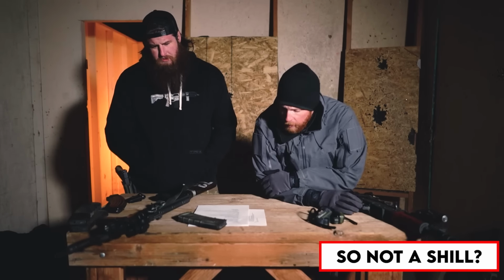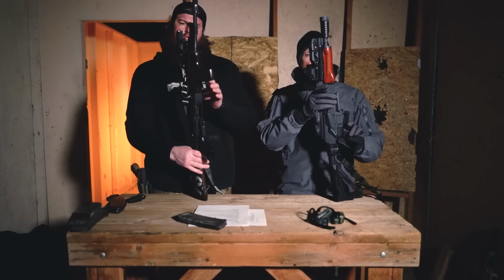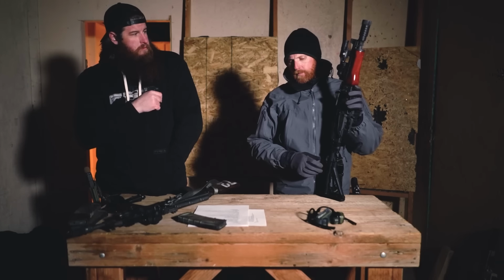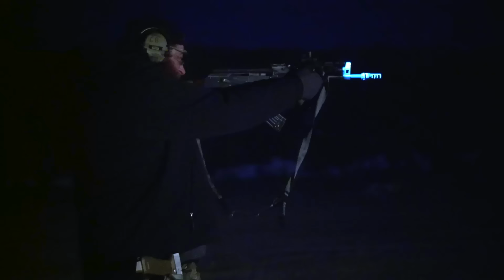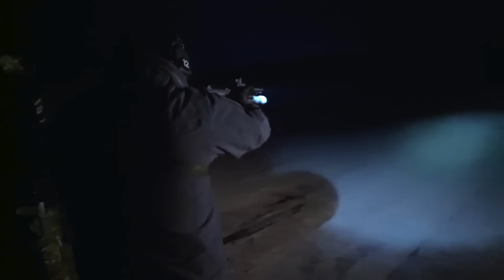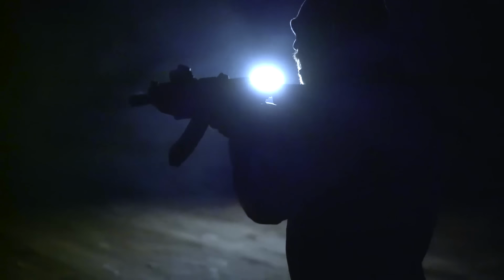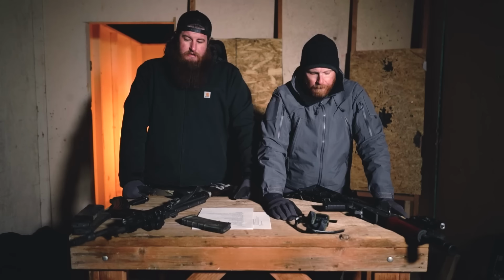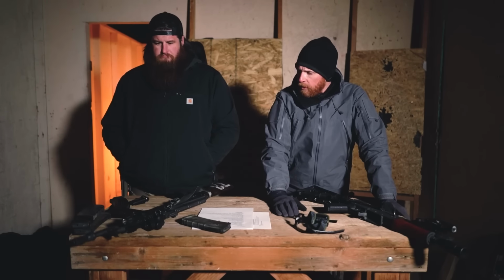Inforce WML: A Great Starting Point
Learn more about the 1911 Syndicate

The Inforce WML will be our starting place on our 5 part series on weapon mounted lights, focusing specifically on rifle lights.  The Inforce WML is the cheapest of the options we will explore, and also the least powerful.  But I see it as a light that still has a place in the world.  It's a great starting place if someone is new-ish to shooting and looking for a light that won't break the bank and is extremely easy to setup.  It's also a nice option for specific platforms, like my use of it on AKs.  Check it out and drop us a comment with your thoughts.  And thanks to the Farm Training Center for having us out.

What is the 1911 Syndicate?  We do a few things.  We started out as a real estate company primarily targeted at serving the military/LE/shooting/hunting communities.  Consider it our "day job" and we can serve you pretty much anywhere in the USA.  Next we're a content producer.  We kind of fell into it semi by accident, and here we are today.  We try to do things a little different and have some fun.